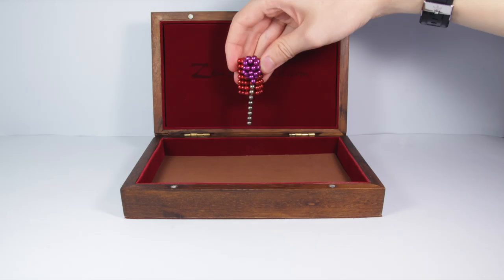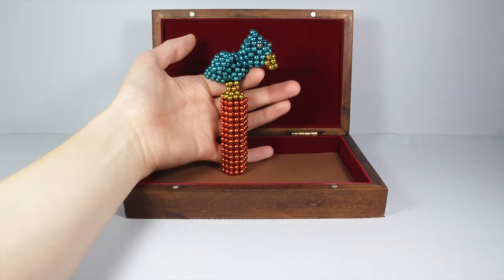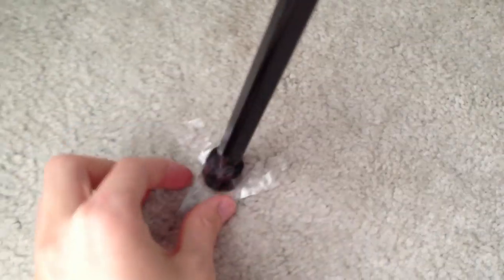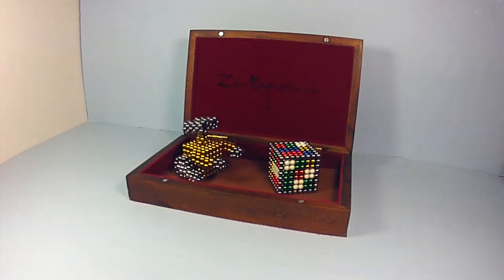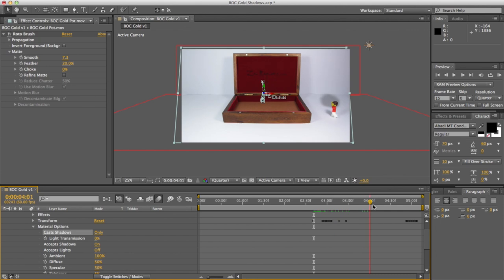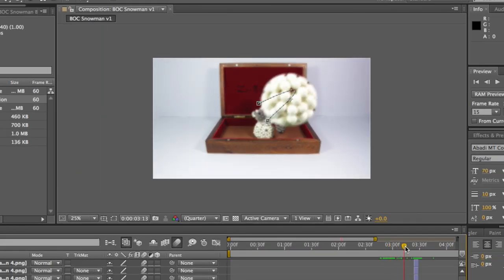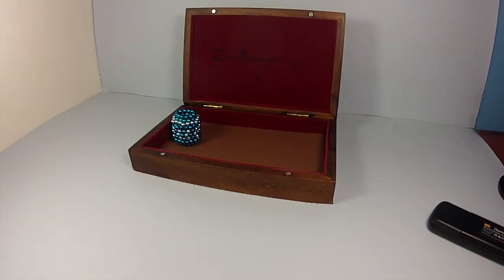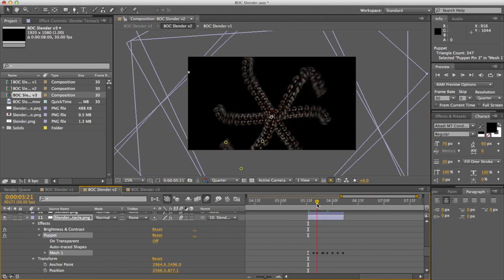Making Of: Open Up a Box of Color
A Making Of / Behind the Scenes / Deleted Scenes / Time Lapse Animating video of Open Up a Box of Color.

Adobe After Effects is the software used in this video, but I also used Final Cut Pro X, Photoshop and Illustrator.

Title - 0:20
Tree and Wildlife - 0:55
Equipment - 1:47
Wall-E and Eve - 2:05
Rainbow and Pot of Gold - 3:10
Xylophone Man - 3:28
Snowman - 3:57
Deleted Scenes - 4:11
Slender Man - 5:03
Bonus Time Lapse Footage - 5:41